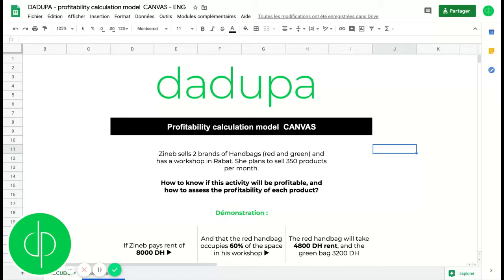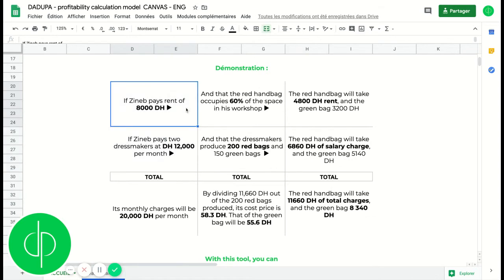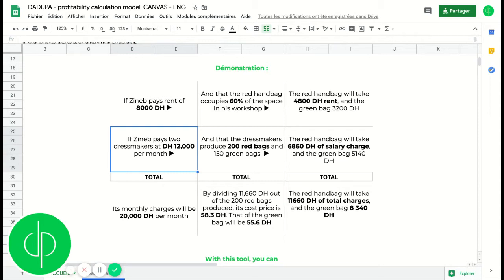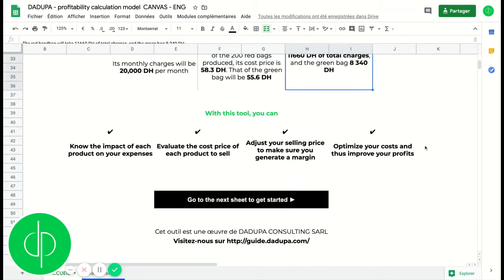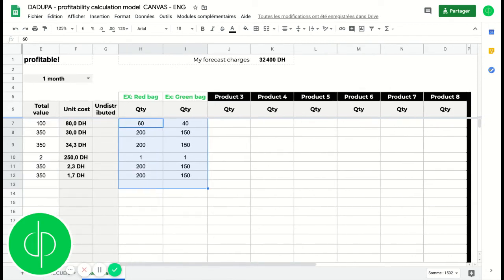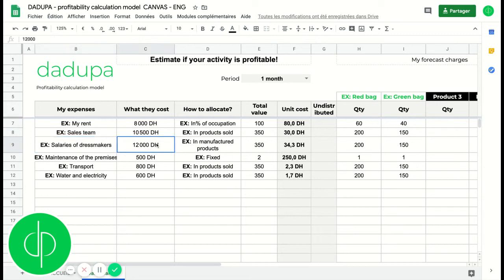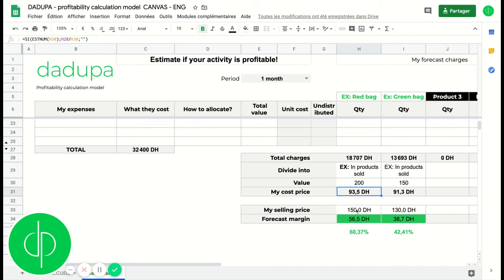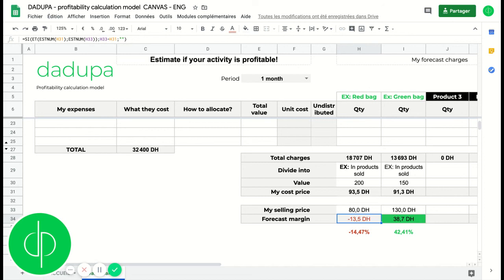How to calculate your cost and sales prices ? - Excel DADUPA profitability canvas Demo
How to know if your activity will be profitable with precision, and how to evaluate the profitability of each of your products or services?

I share with you an excel file which will help you:
Know the impact of each product on your expenses
Evaluate the cost price of each product you sell
Adjust your selling price to be sure to generate a margin
Optimize your costs and thus improve your profit

DADUPA, transforming the world into entrepreneurs.